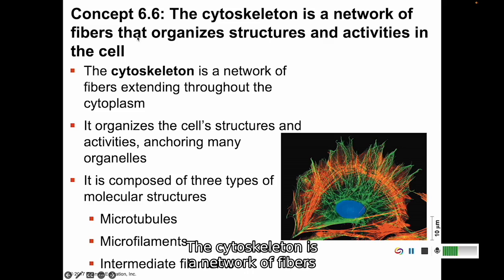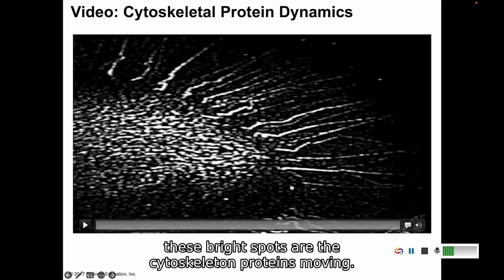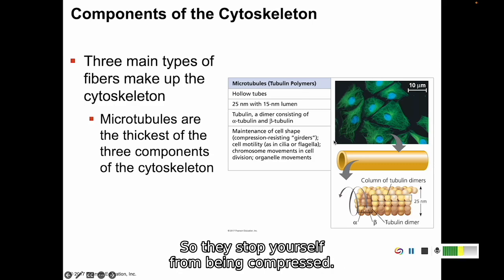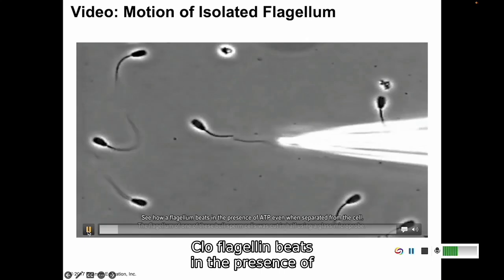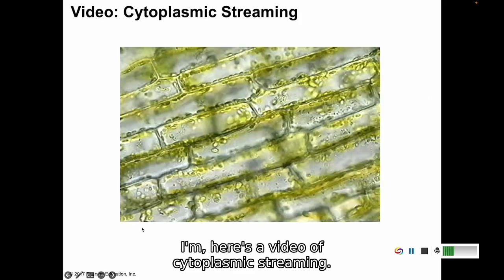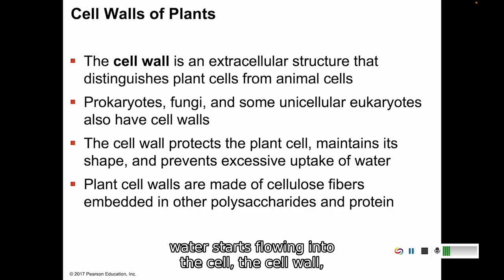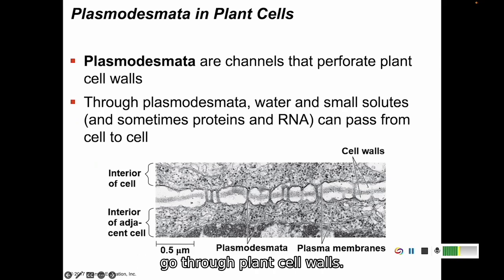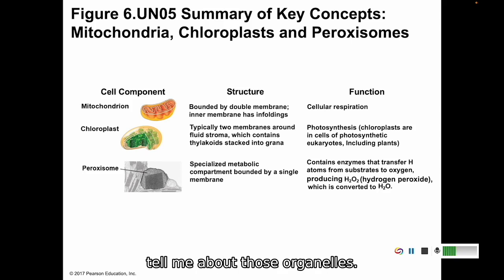6.3 Cytoskeleton and Cellular Exteriors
We discuss the components of the cytoskeleton, which includes microtubules, microfilaments, and intermediate filaments. We explore the composition, location, and function of each type of cytoskeleton and view some beautiful micrographs of these structures.
We also explore the exteriors of cells: cell walls of plant and fungal cells and extracellular matrix of animal cells. Finally, we learn about cell junctions that allow cells to physically contact each other: plasmodesmata, tight junctions, desmosomes, and gap junctions.